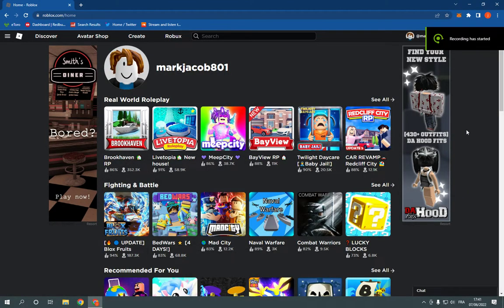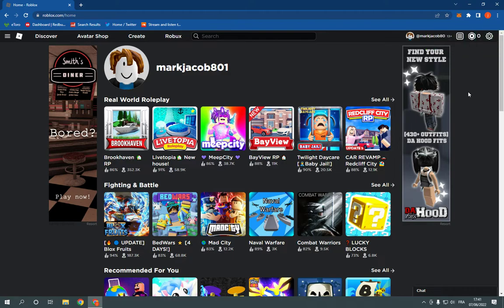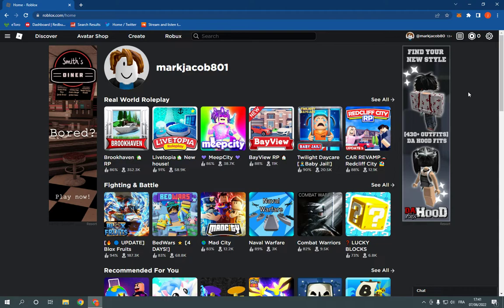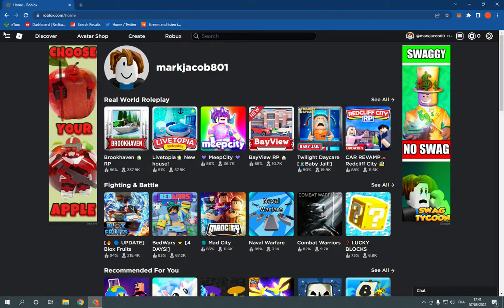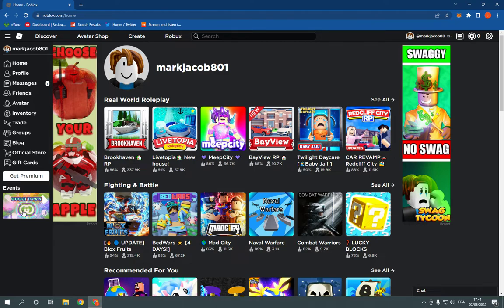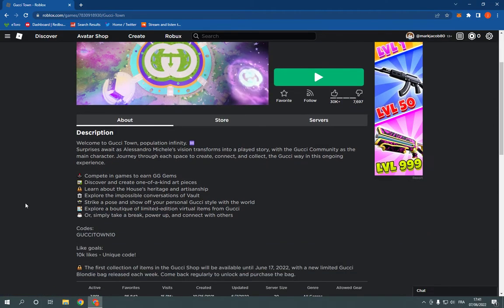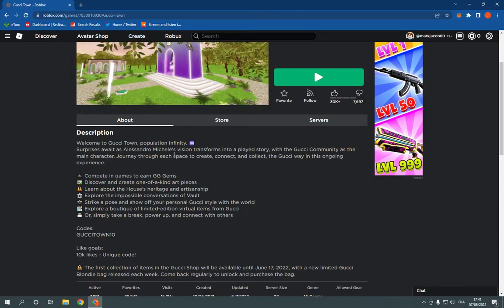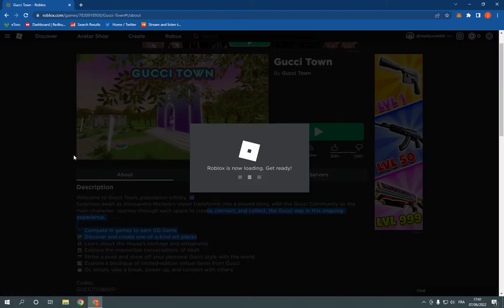How To Find And See New Events on Roblox PC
in this video we discuss :